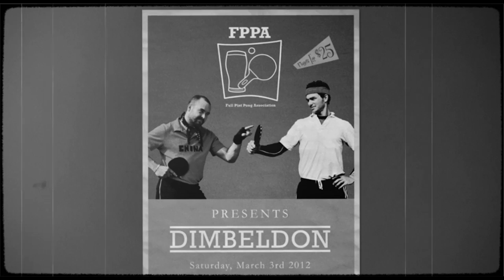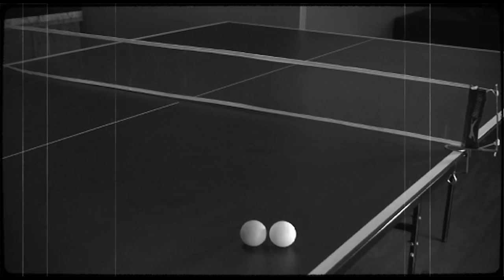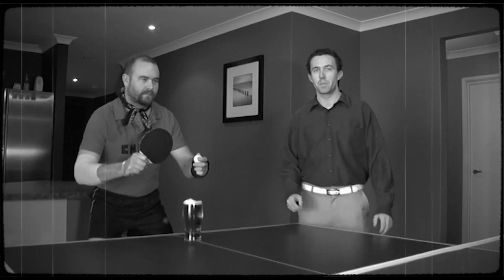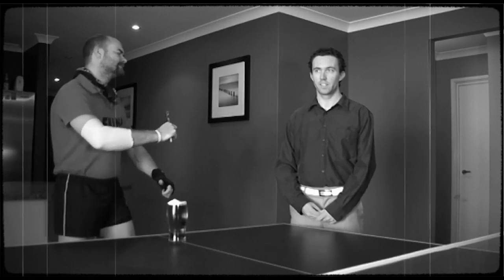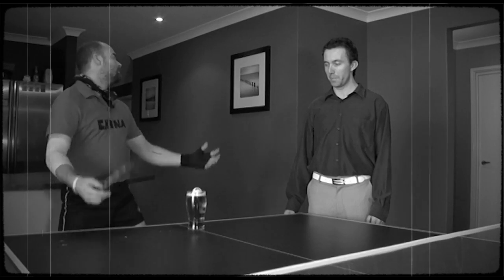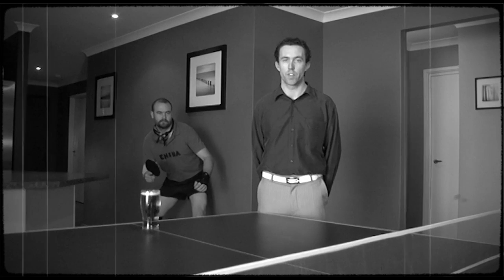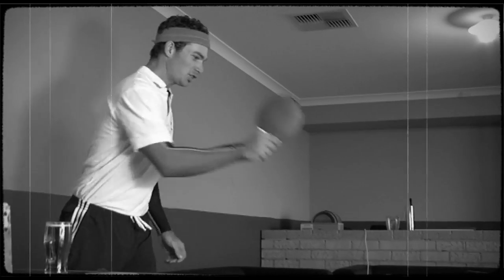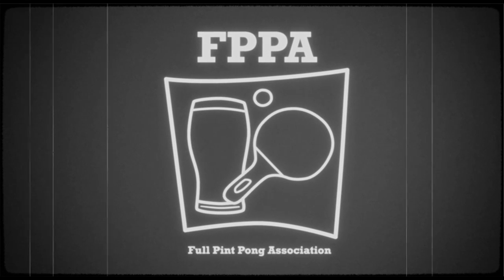Full Pint Pong - Official Movie - Dimbeldon 2012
The Official 'Full Pint Pong Association' Instructional Film for Dimbeldon 2012.

Executive Producer & Scriptwriter - Casey F Haw
Director & Cinematographer - Paul N Dubczuk
Edit, VFX and Sound Mix - Paul N Dubczuk

Young Child - Deegan Webb
Player 1 - James Webb
Player 2 - Mal Howard
President of the FPPA - Casey F Haw